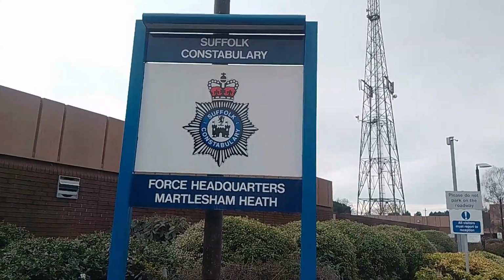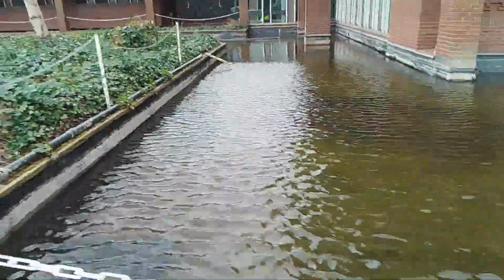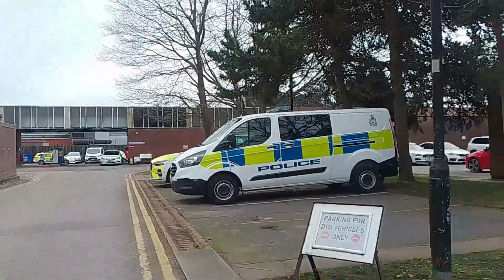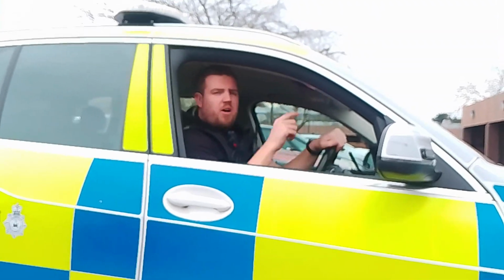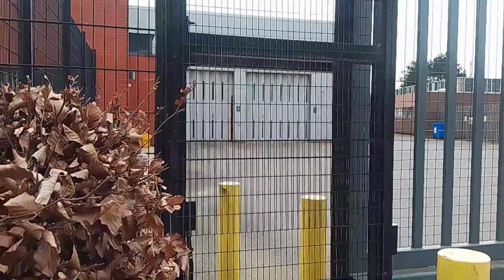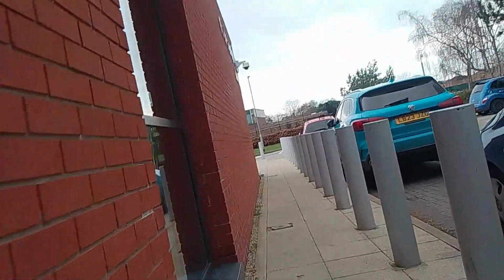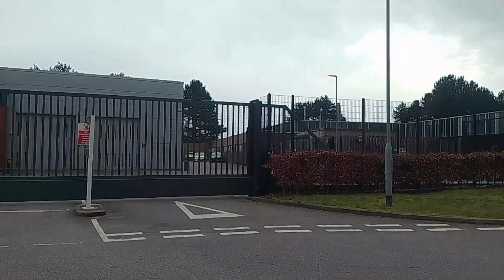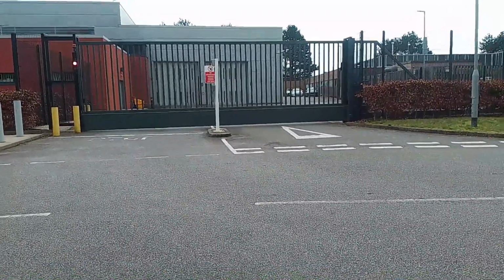Suffolk Police HQ. Were you at Bury St Edmonds Station earlier?